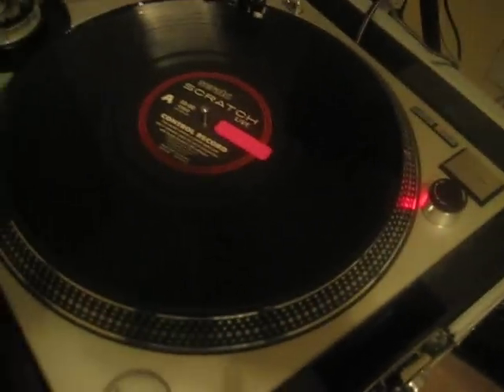DDM4000 MIDI WORKS WITH SERATO!!!